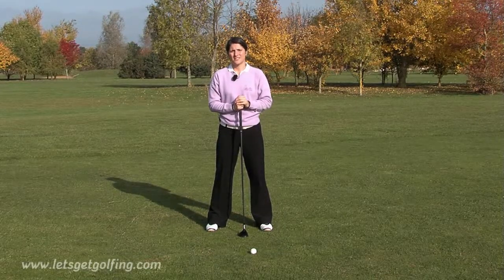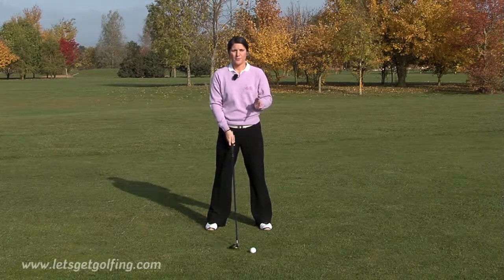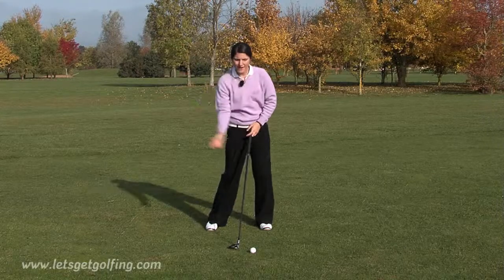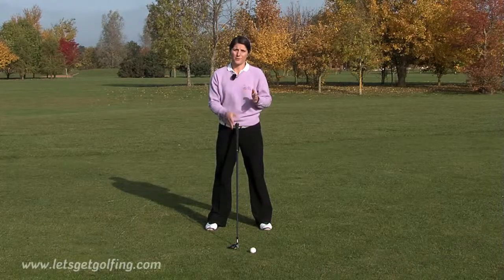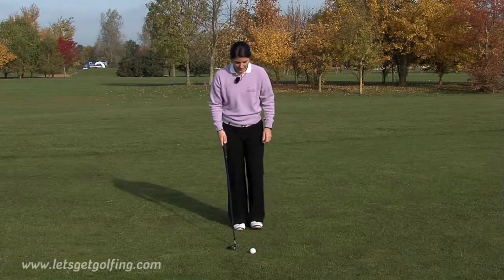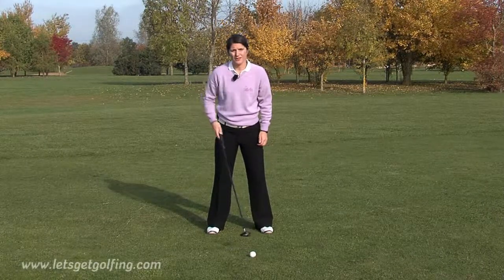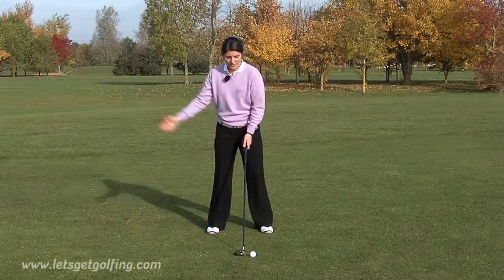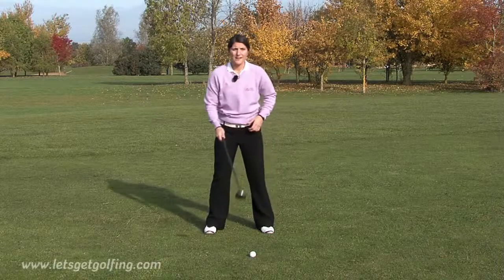How to Hit a Fairway Wood - Golf Instruction from PGA Pros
How to hit a good Fairway wood with PGA Pro Deana Rushworth.
Much more at Let's Get Golfing, the Online Home of Golf... Join us now its completely free.

Using high quality video we have developed a new concept in golf instructional web sites creating a 'one stop shop' for golf with hundreds of videos on all aspects of the game. The only golf web site you'll ever need.  From beginner to single handicapper, from Rules & Etiquette to Golf Psychology, join us now and improve your game!!